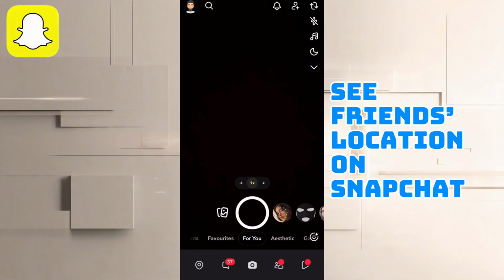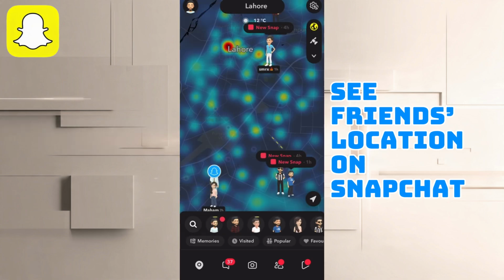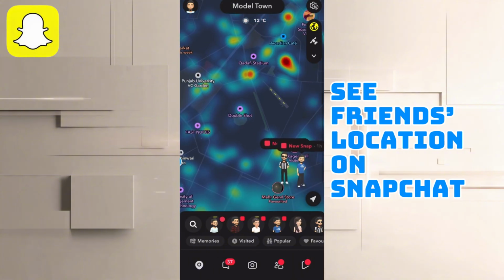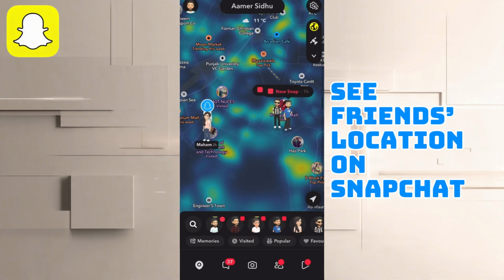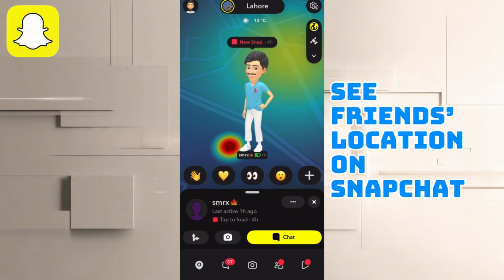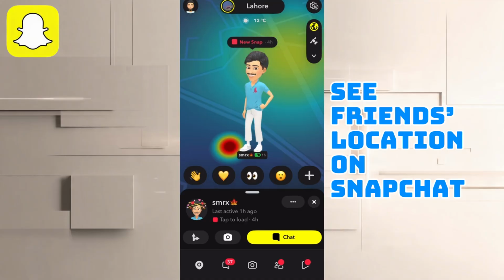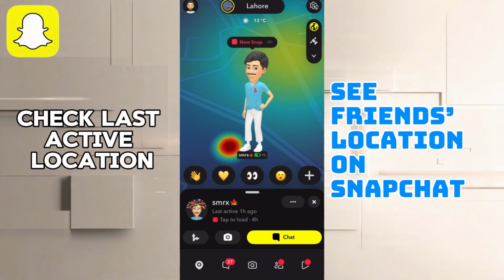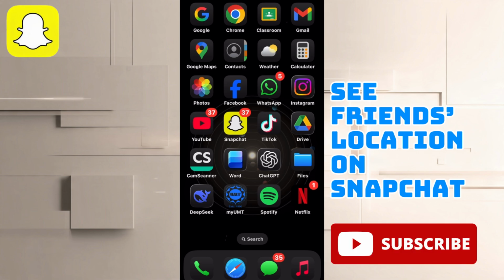How To See Friends’ Location On Snapchat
In this video we will learn "How To See Friends’ Location On Snapchat"

This tutorial explains how to see your friends’ location on Snapchat using Snap Map. It covers enabling location sharing, opening the map view, understanding location indicators, managing privacy settings, and viewing real-time updates, helping you track friends safely and control who can see your location.